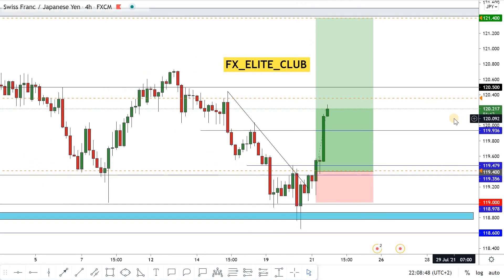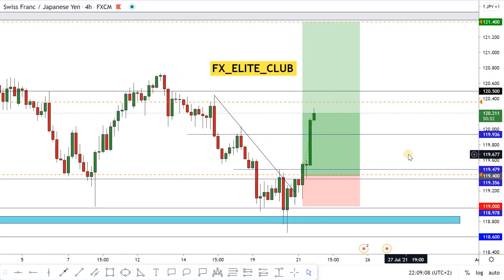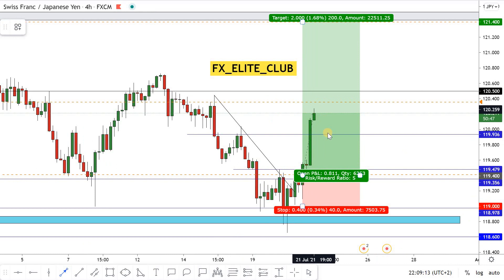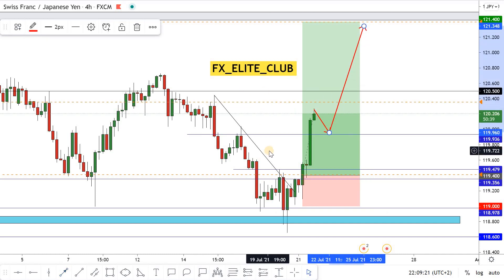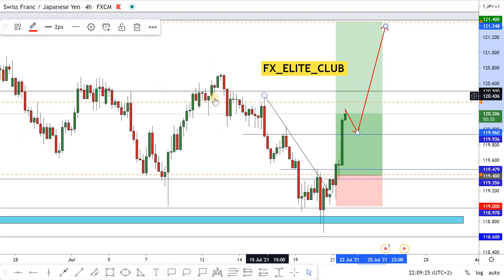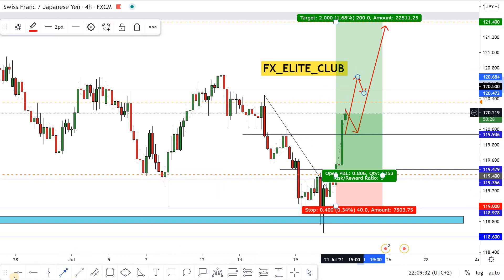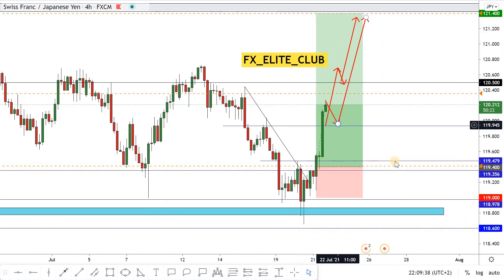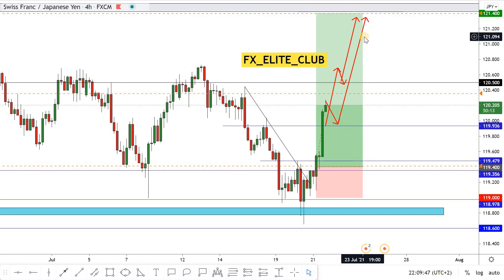CHF/JPY Running In 80 Pips Profits From Last Video And New Entry Added To Who Missed First One !